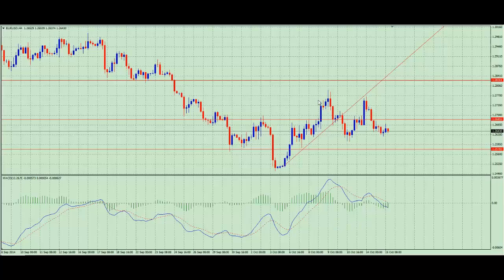FountainFX Daily Market Analysis 15th October 2014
What do you do if the trade does not do what you expect? Before entering a trade you will have planned your Entry and Exits - Take Profit and Stop Loss. Once you have entered the trade you want to see price moving in your favour. If this does not happen look at the bigger picture to see if there is any reason why you should stay with the trade. If not then close the trade for a small profit_loss. Look to limit your losses so you still have an account to trade with.